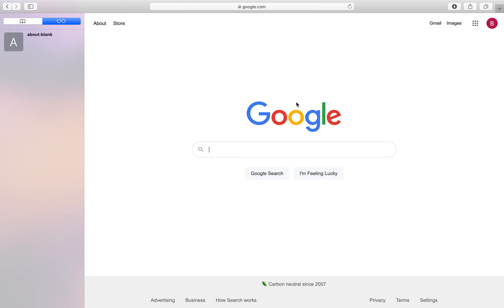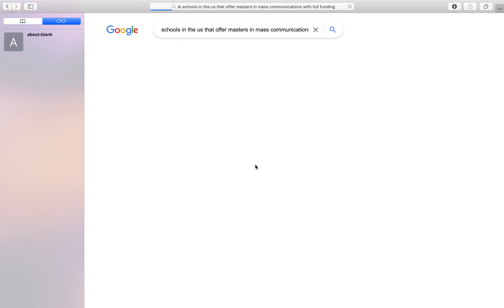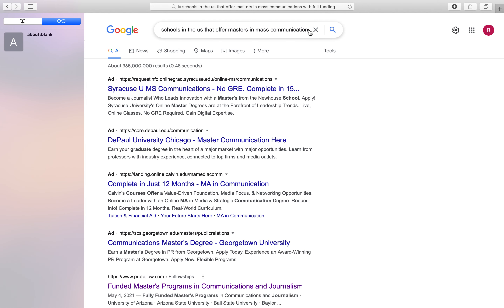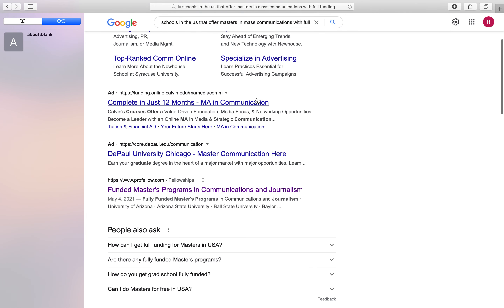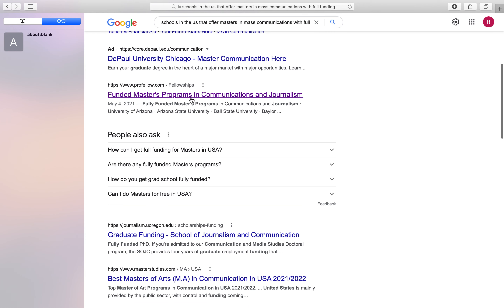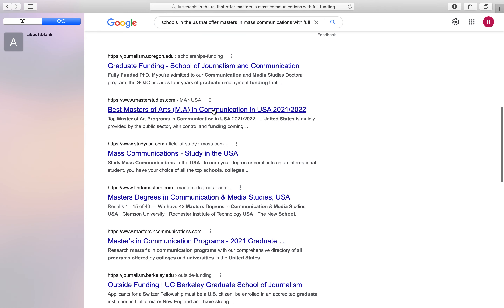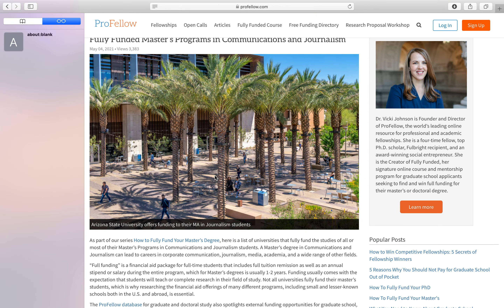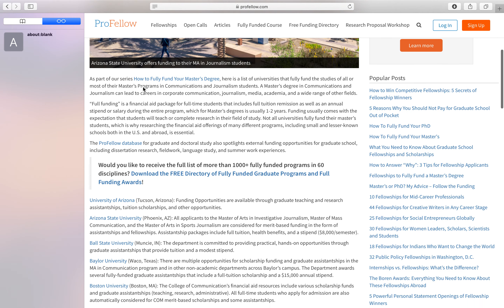How to search for graduate schools.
In this video, I share different techniques to find graduate school programs and funding opportunities in US universities.